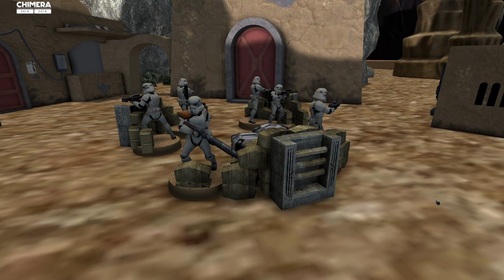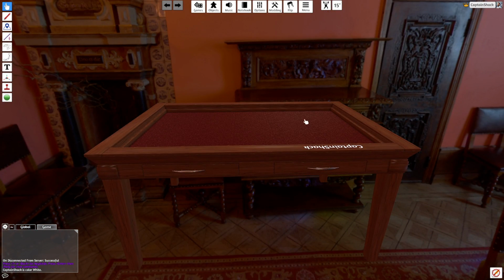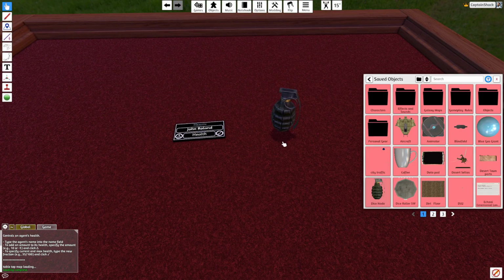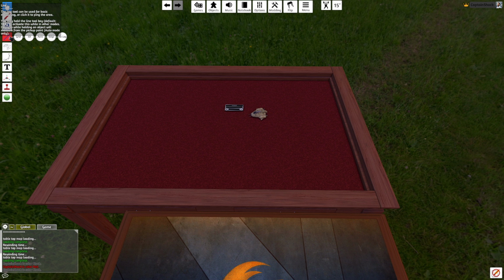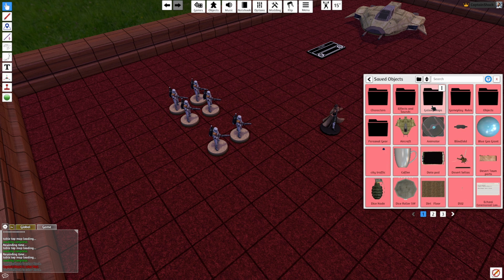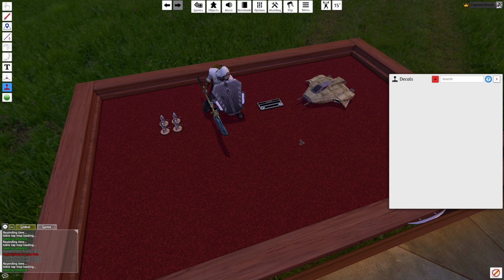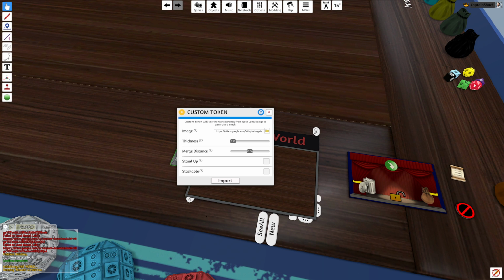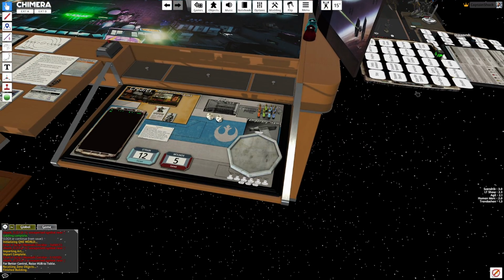The Best Digital Table Top for D&D and Star Wars?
With all the options for Virtual Table Tops why do I choose Table Top Simulator? Lets discuss how the table works and why its unique.

Workshop Items I recommend for GM's
One World